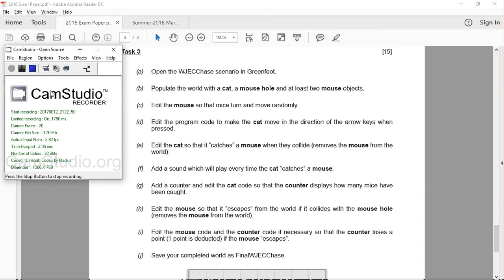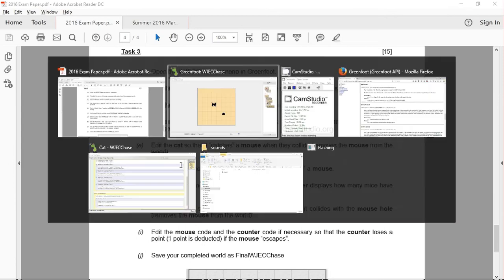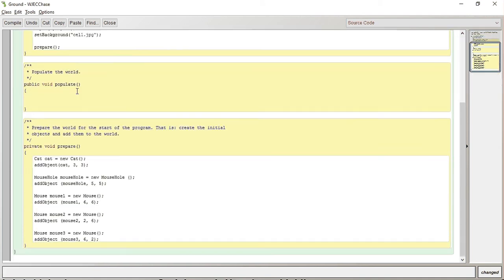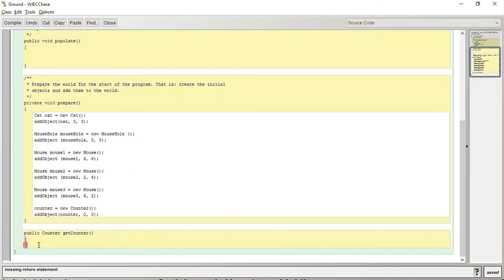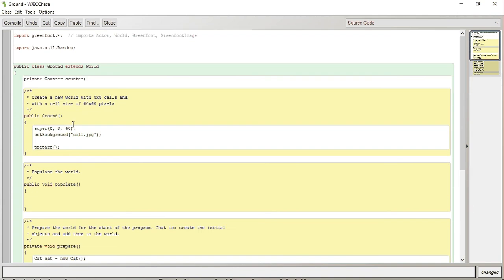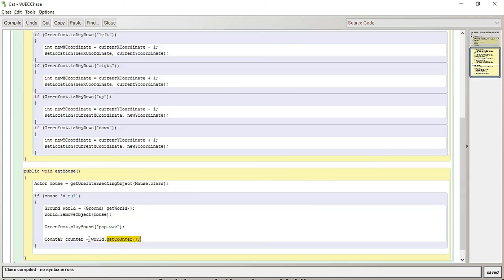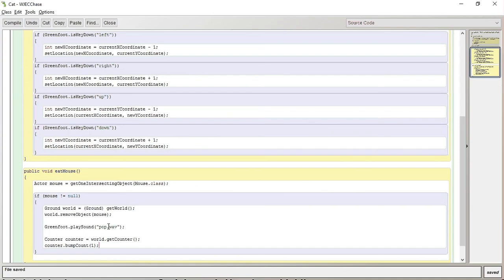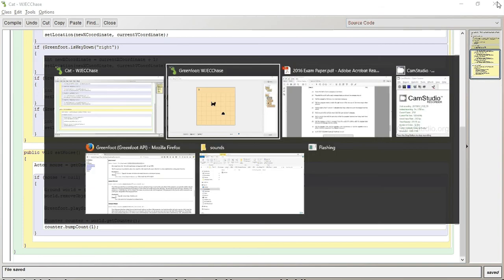Greenfoot 2016 Exam -- Task G